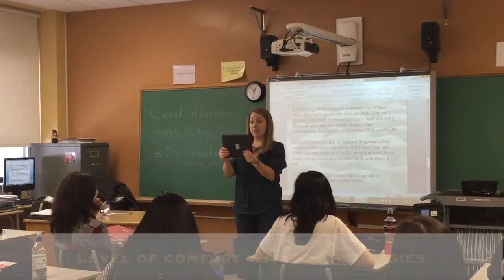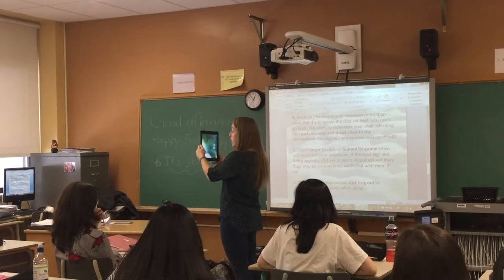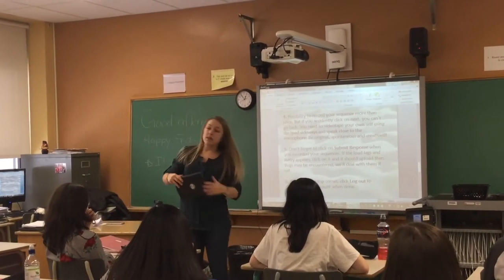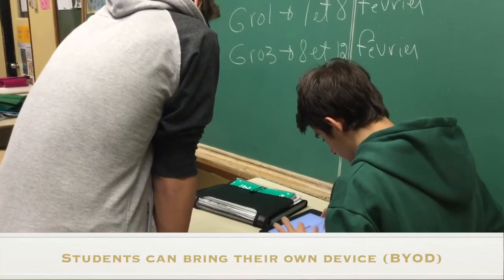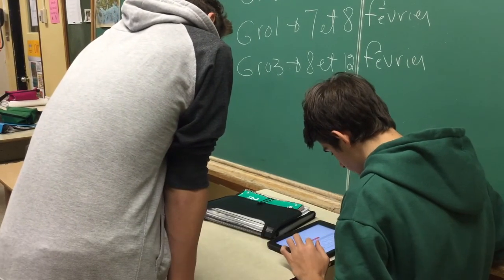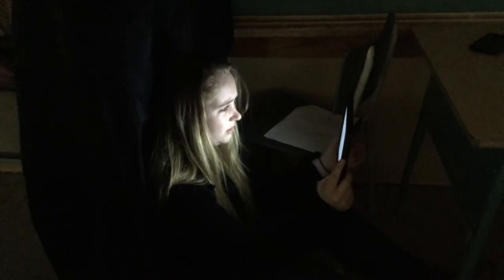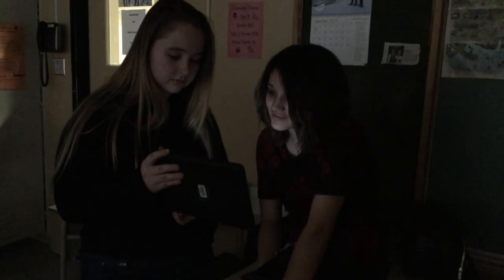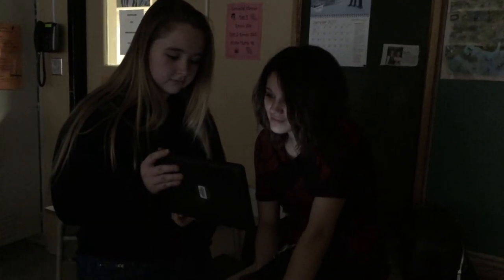Reinvest information learned about survival to produce a video journal with Recap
In this clip, Anne-Marie Morin, a secondary ESL teacher at Polyvalente  Saint-François (CSBE), presents her project she did with her students about survival. As a final task, students had to produce a survival video journal using the app Recap. Since the app Recap has changes its services, we recommend that you do the same activity using Flipgrid or any other video application.